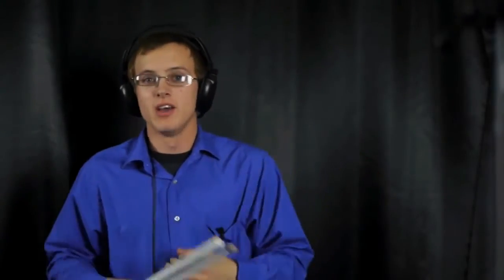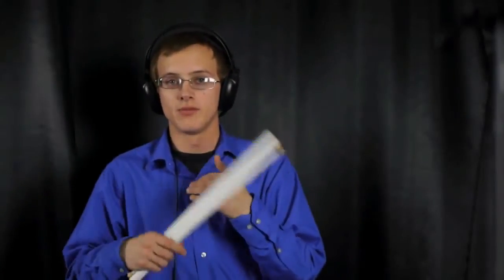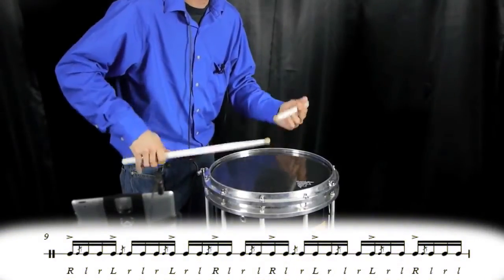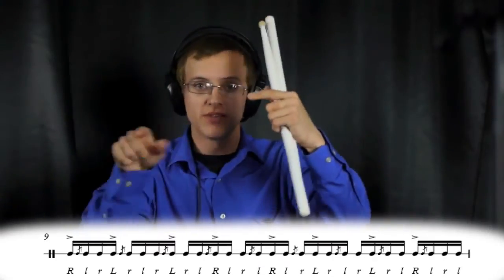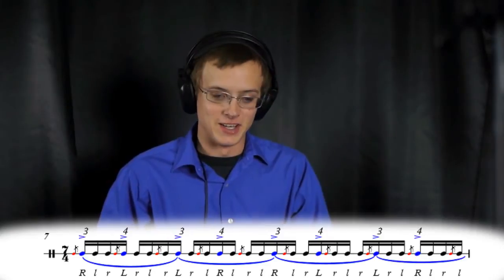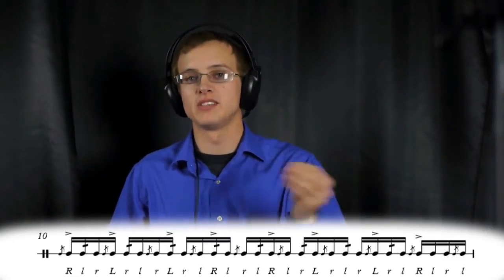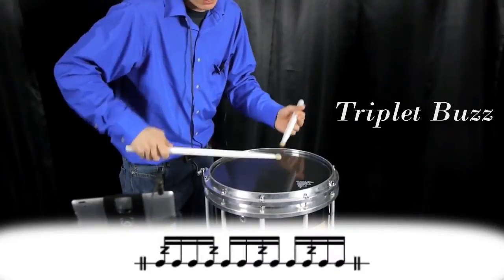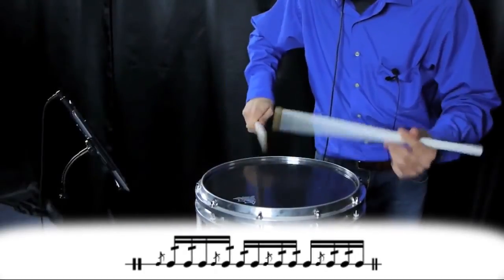Sooper Grids - Snare Drum Exercise w/ Sheet Music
Think you can grid flam accents, flam drags and other triplet rudiments across patterns of 5, 7 & the 16th note grid?